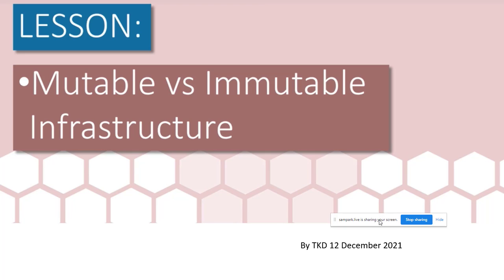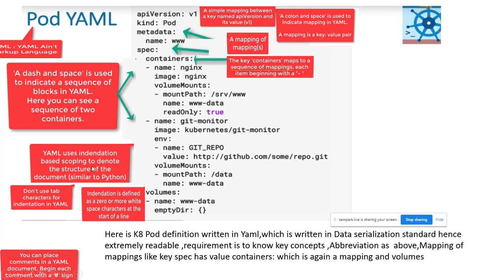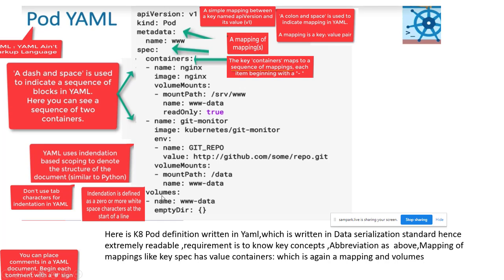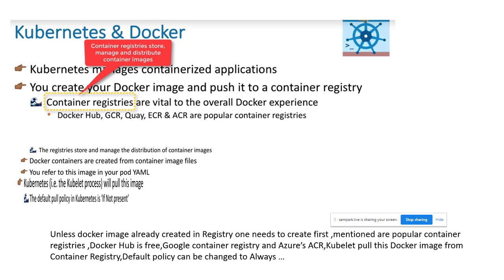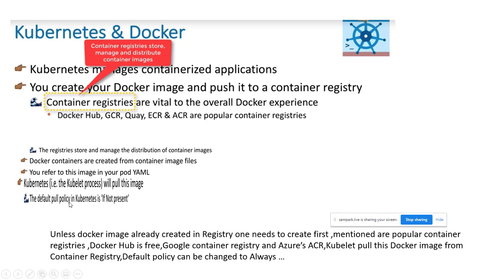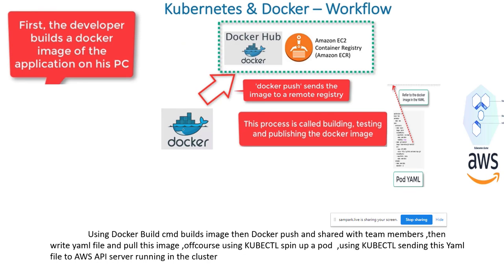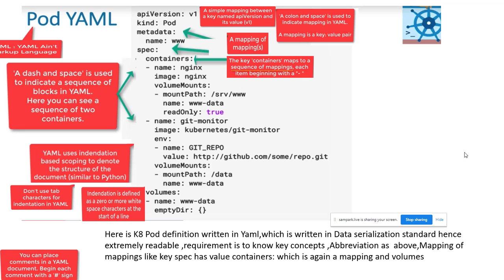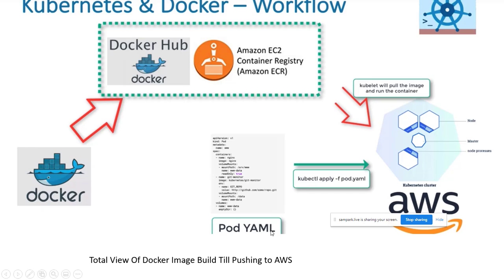How Yaml Makes Docker Immutable Containers In Kubernetes Declarative Configuration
kubernetes yaml immutable fields - podman : generate and play kubernetes yaml files

kubernetes yaml immutable fields - minikube and kubernetes tutorial - create a kubernetes yaml file deployment. this video covers how we can leverage yml files in kubernetes to create and update deployment and service objects.. in this video i will show you what contents are in kubernete's yaml file.. webinar: immutable kubernetes with rackn provisioning.

podman : generate and play kubernetes yaml files...

deploy a docker container to kubernetes using yaml files..

in this video  you will learn about kubernetes yaml file configuration...